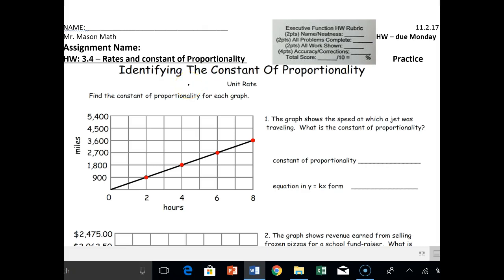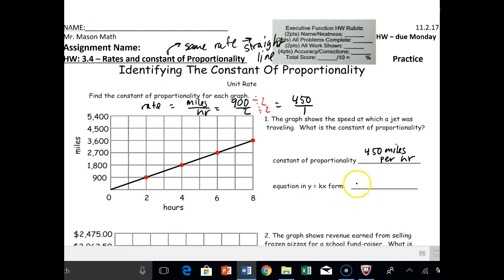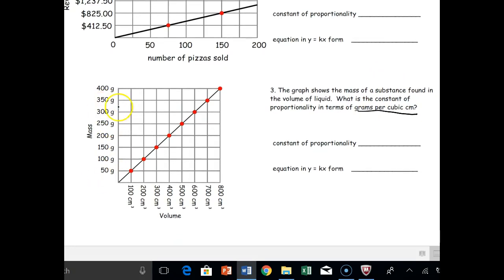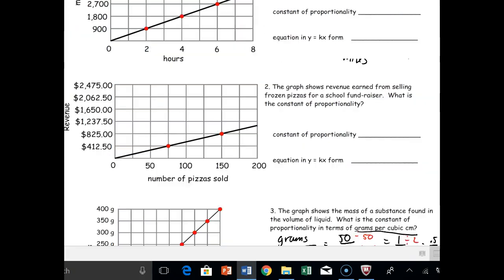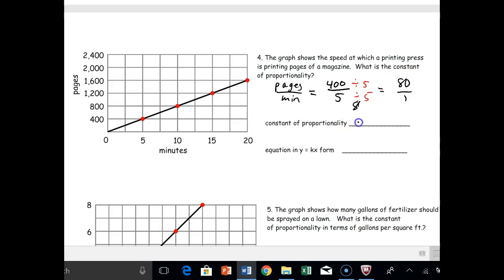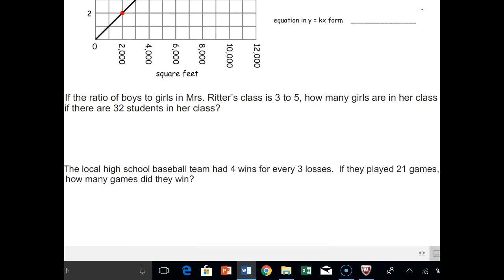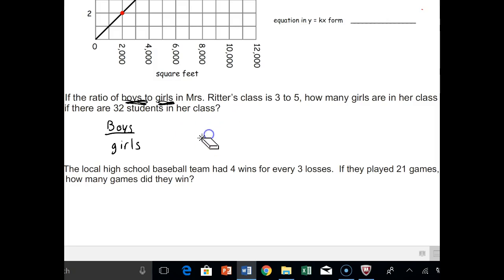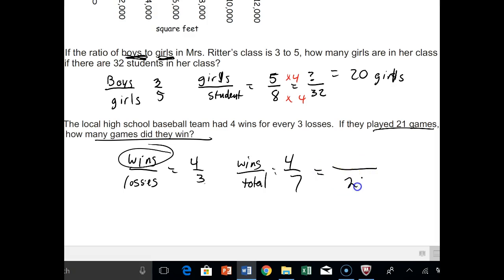HW 3.4 - Rates and constant of proportionality